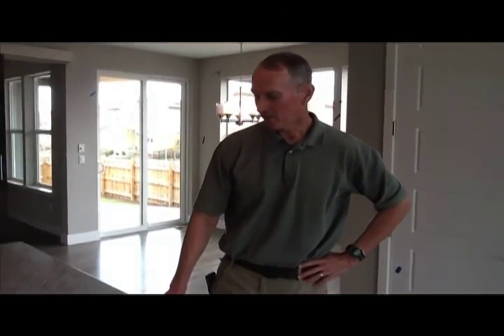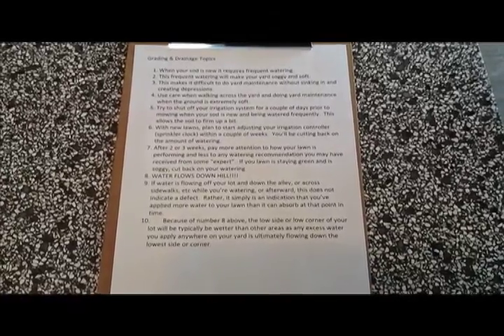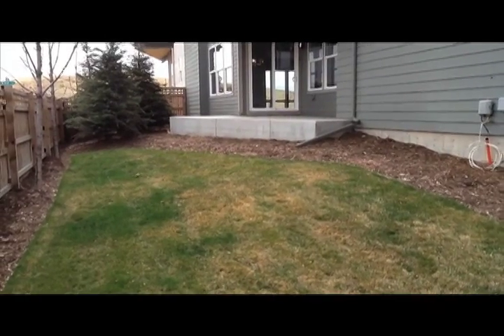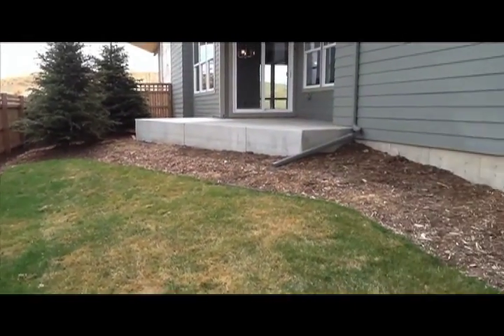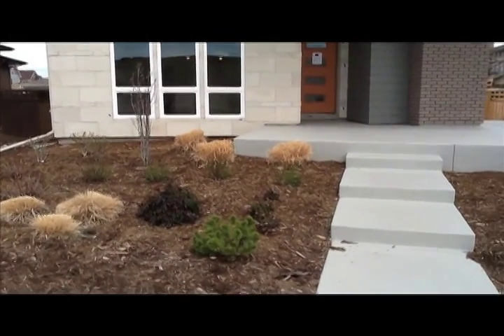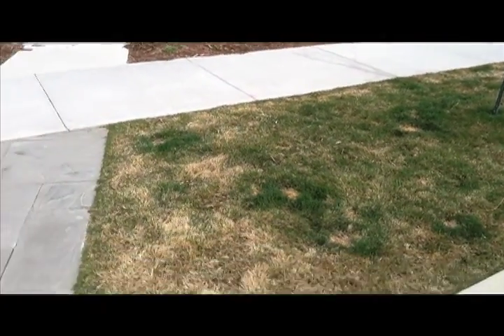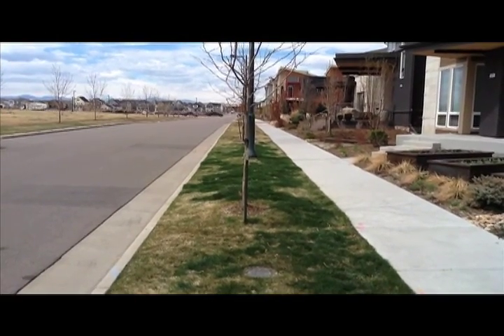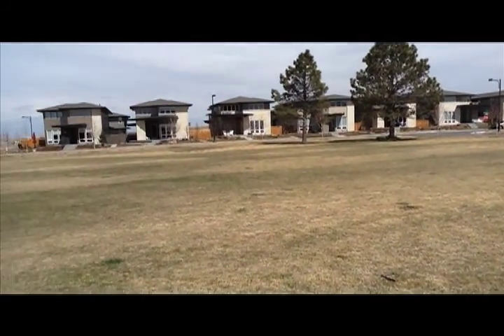Infinity Home Collection: Grading and Drainage Guidelines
Grade and drainage guidelines for new Stapleton home buyers.